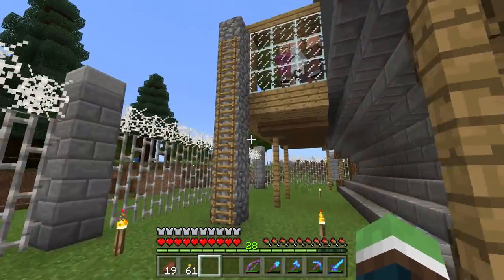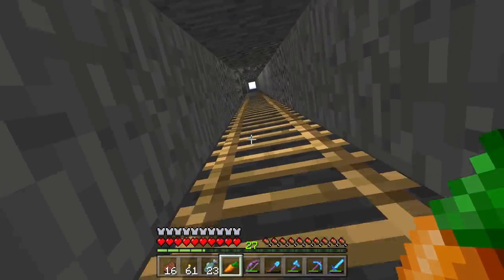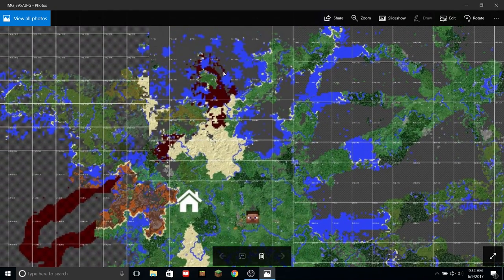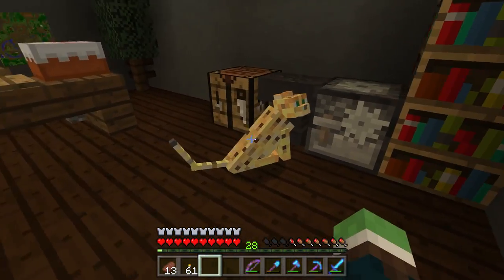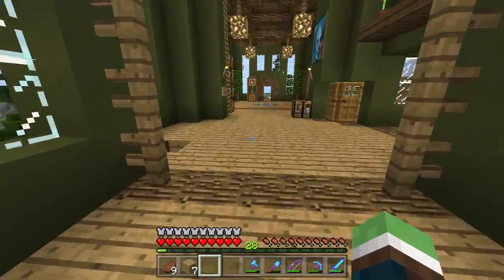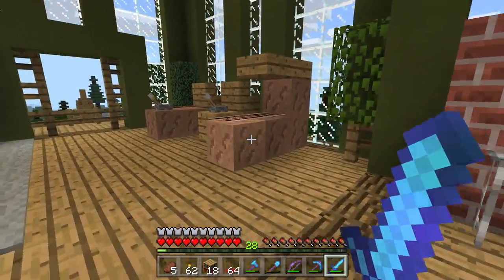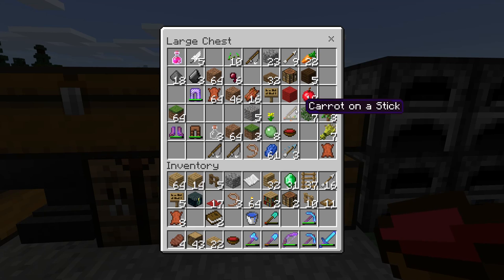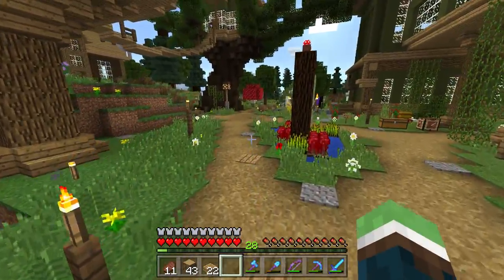Let's Play Minecraft PE - Ep.174 : Mending and Frost Walker!/1.1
In today's episode, we finally get our hands on the new 1.1 enchants! Then we move on to some house building!

Give Austin a follow on Twitter for helping a slime out!

World Seed: Interested in exploring my world in its beginning stages? The seed is right here! But, you will need to watch this video I made awhile back, it shows how to get to the area I built my house. You won't find it any other way because I built far from spawn. Hope this helps!